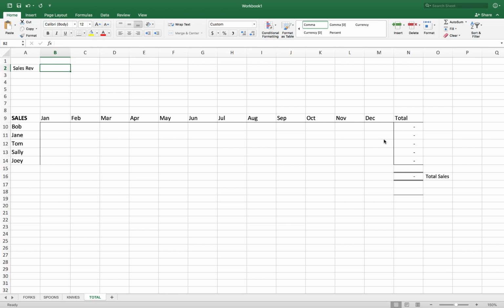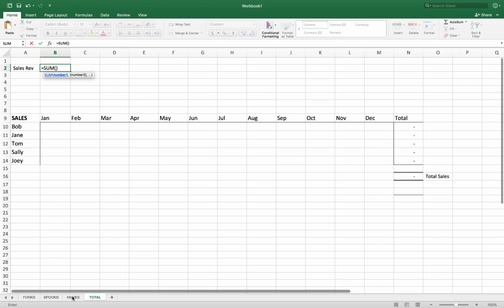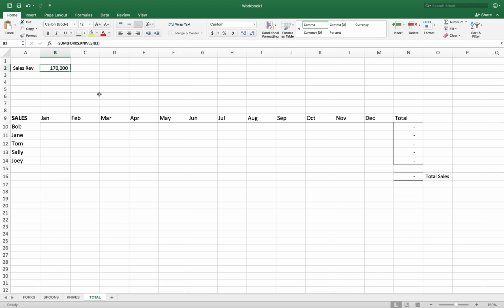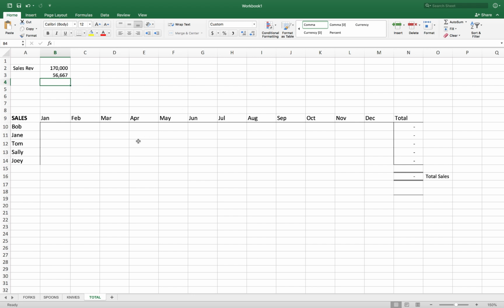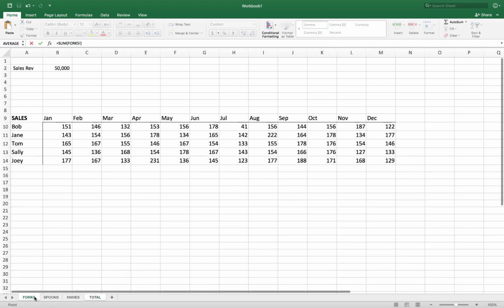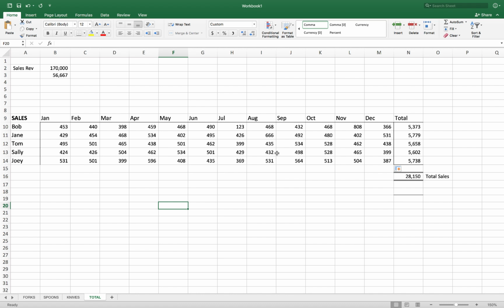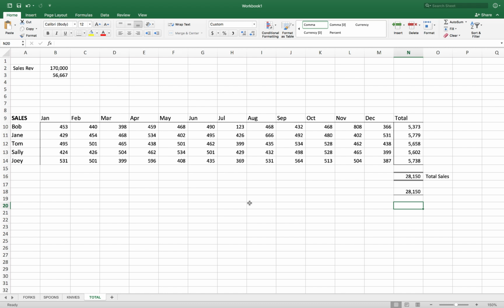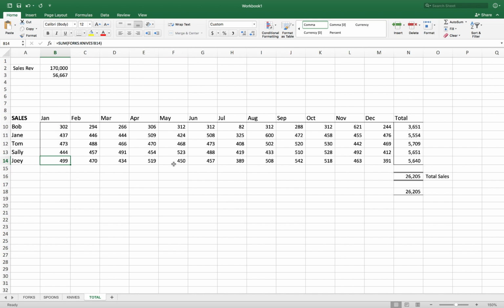3DSUMMING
3D Summing